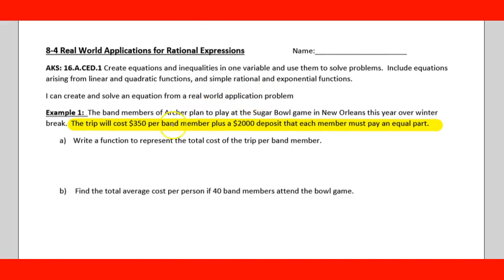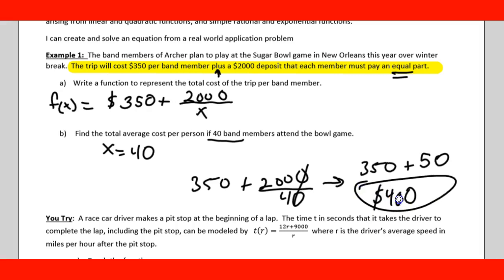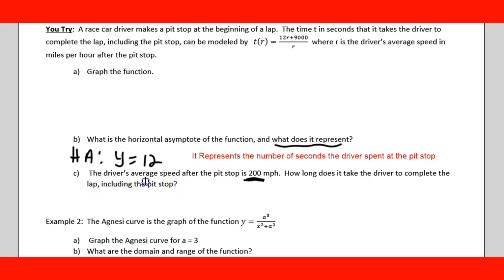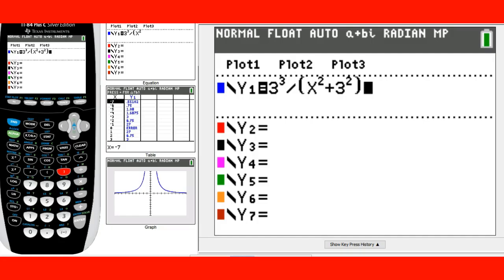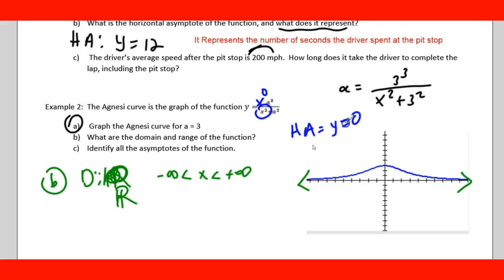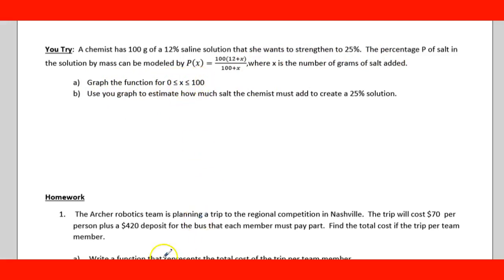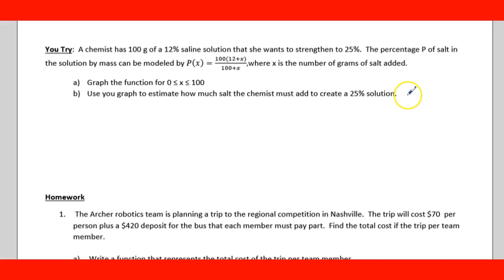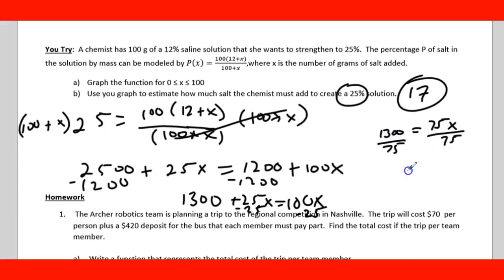Unit 8.4 Real World Apllications for Rational Expressions